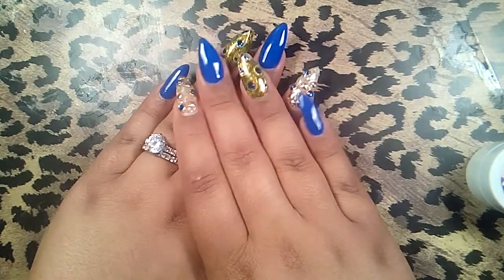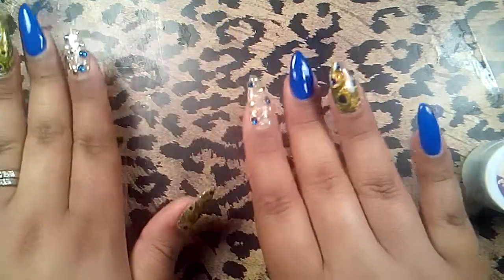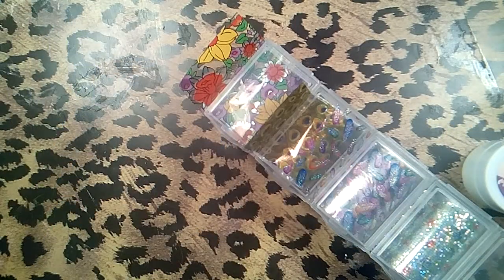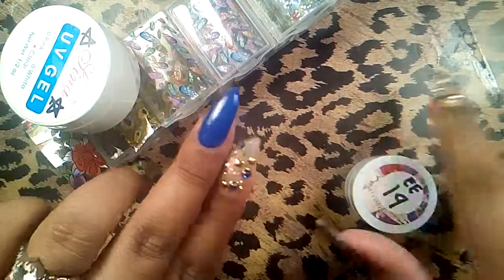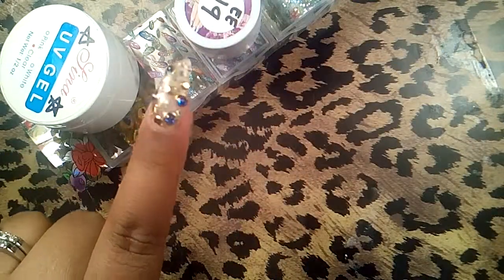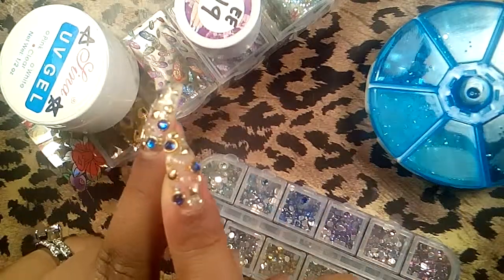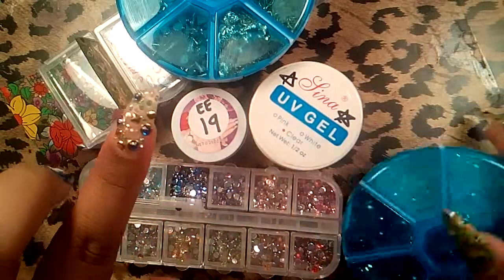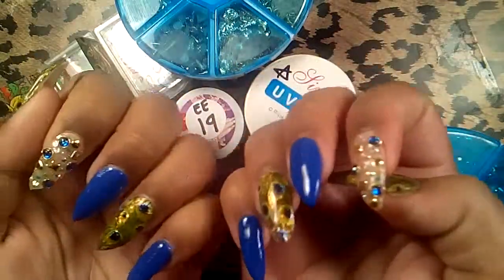My New Set: Peacock feathers Foil and Gel